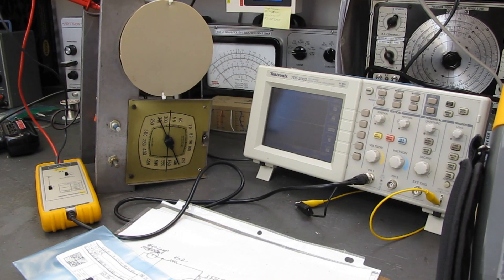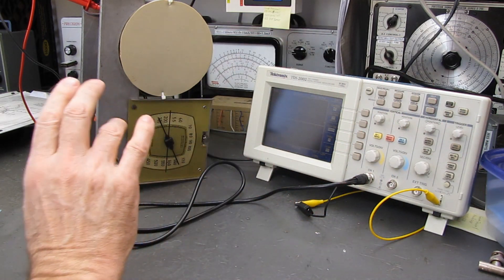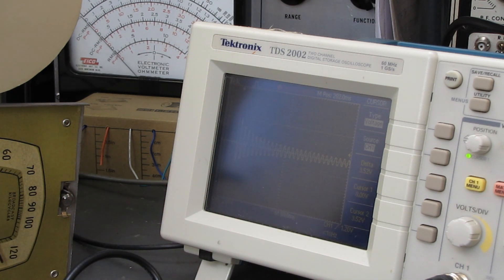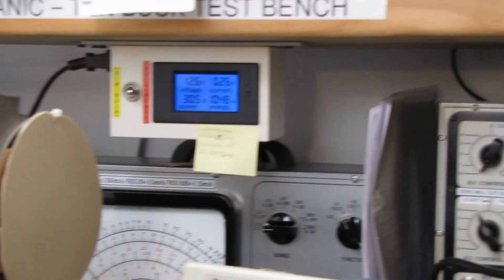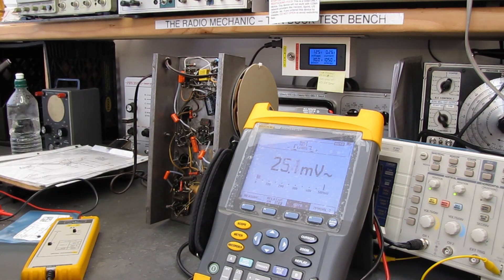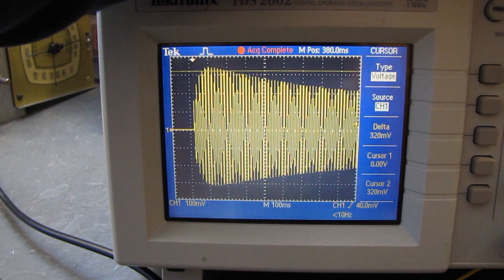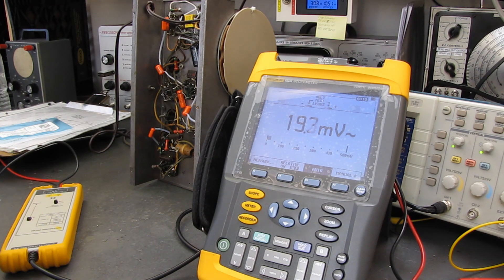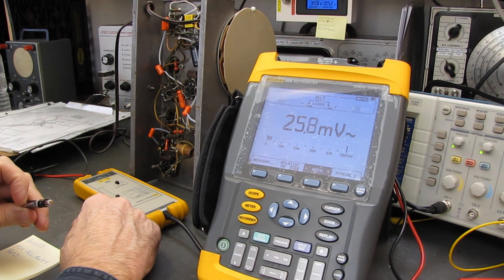DONT PLUG IN THAT OLD RADIO - FINAL NTC TEST FOR HEATER STRING